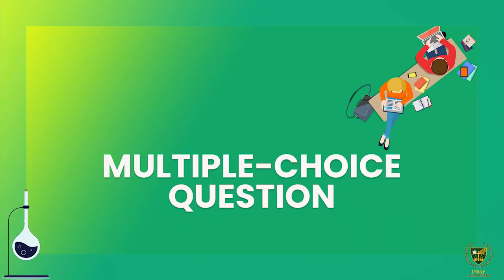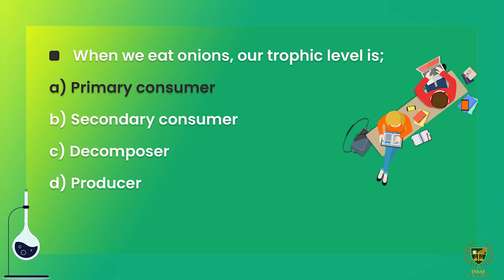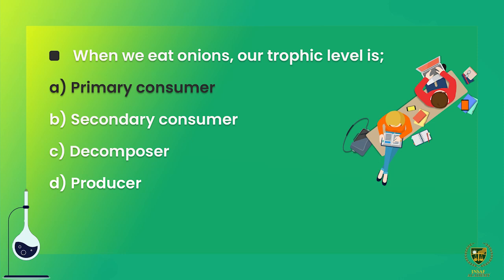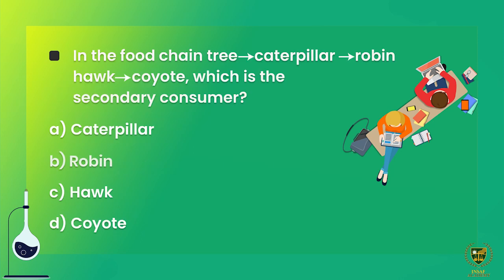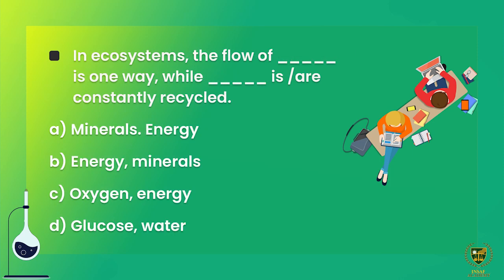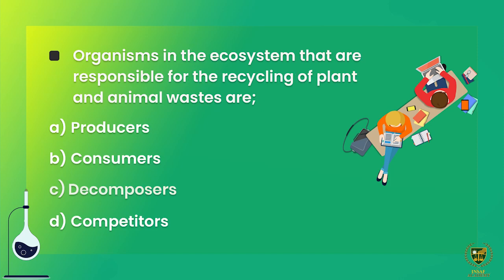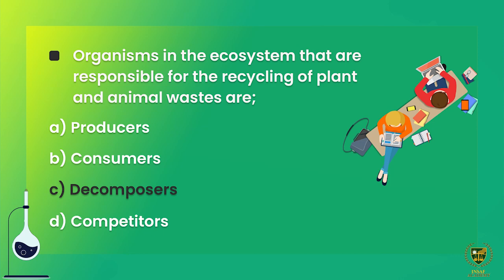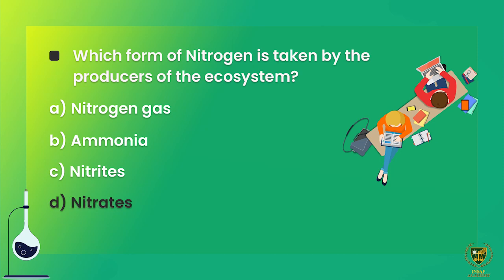Exercise Solution || 10TH BIOLOGY || EM || CHP 16 || PCTB INSAF ACADEMY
In this lecture, we will study about the : Exercise Solution.
This lecture is essential for students preparing for the Board exams.
So, if you want to improve your Biology and ace the BAORD exams, then this lecture is a must-watch. Join us at PCTB Insaf Academy . Let's work together to achieve our academic goals and build a bright future.